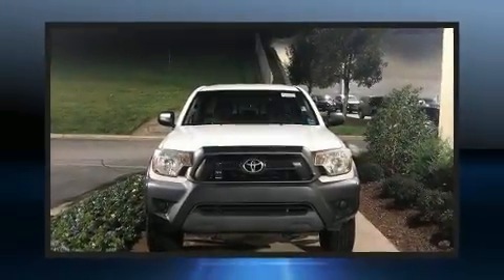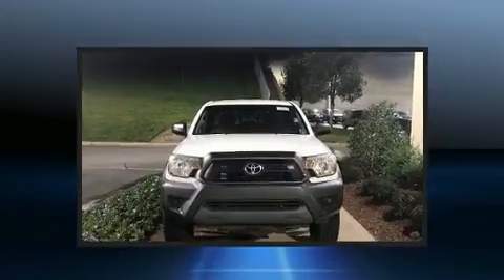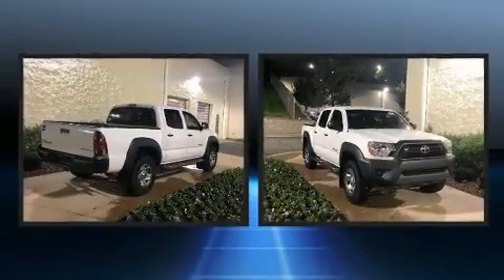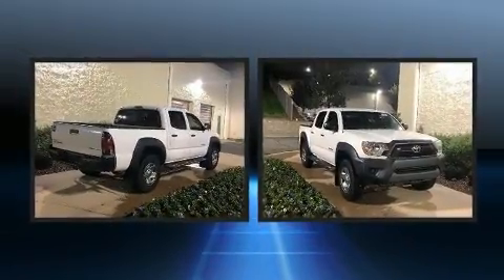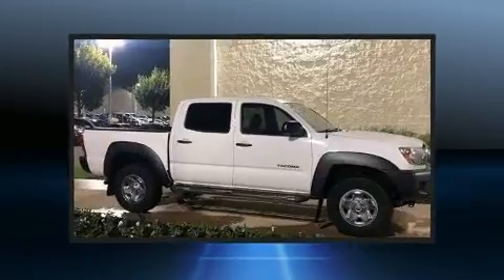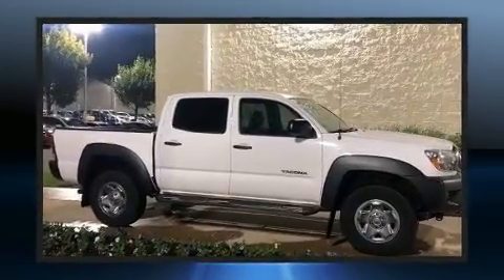2013 Toyota Tacoma PreRunner in Concord, NC 28027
Get excited about the 2013 Toyota Tacoma. This 4 door, 5 passenger truck just recently passed the 60,000 mile mark! It features an automatic transmission, rear-wheel drive, and an efficient 4 cylinder engine. Top features include a split folding rear seat, 1-touch window functionality, a rear step bumper, air conditioning, telescoping steering wheel, skid plates, an overhead console, and power windows. Premium sound drives 7 speakers, providing you and your passengers a sensational audio experience. In the event of a rollover collision, side curtain airbags provide additional protection for outboard seated passengers. We pride ourselves in the quality that we offer on all of our vehicles. Please don't hesitate to give us a call.